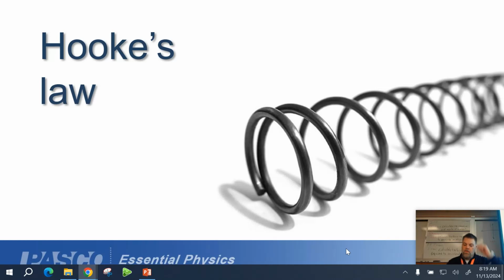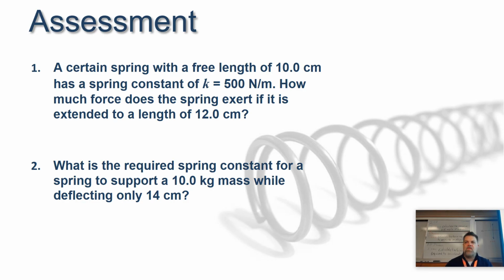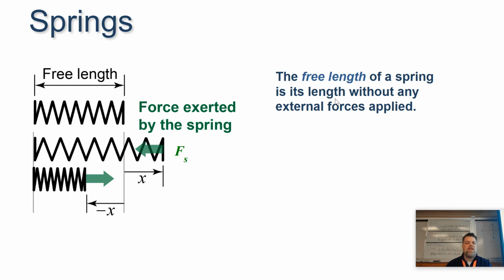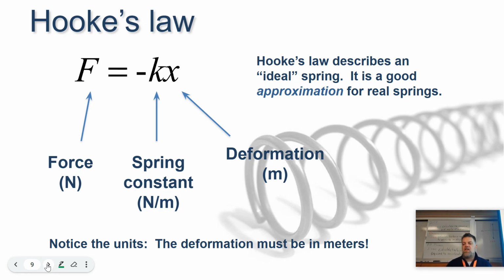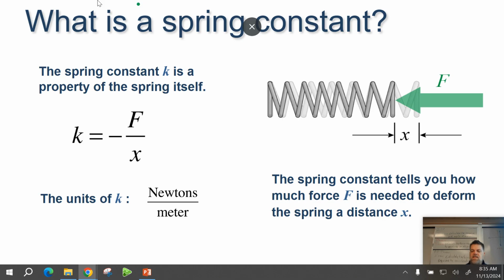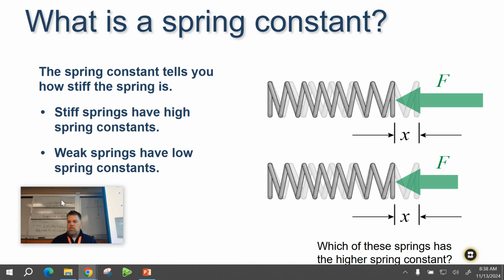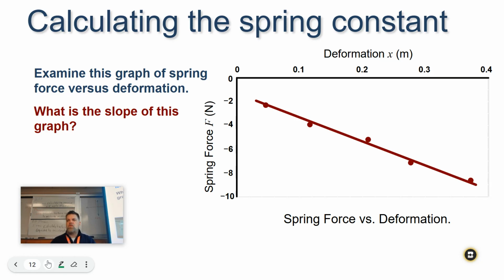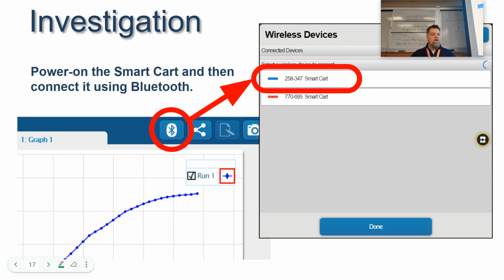Physics - Hooke's Law Part 1